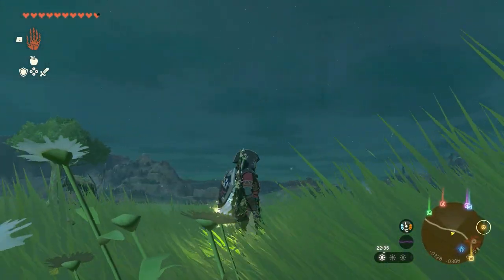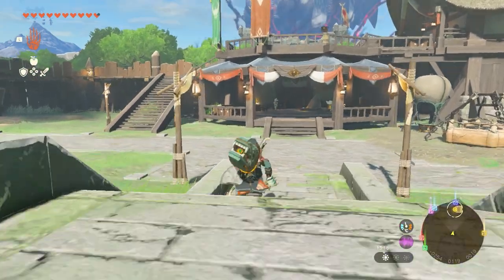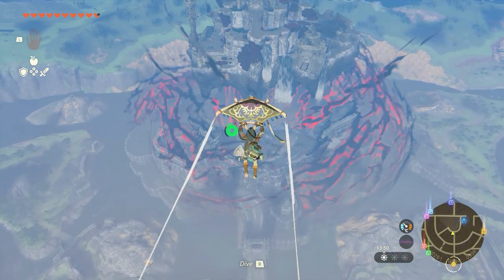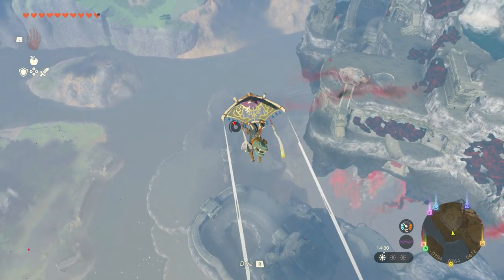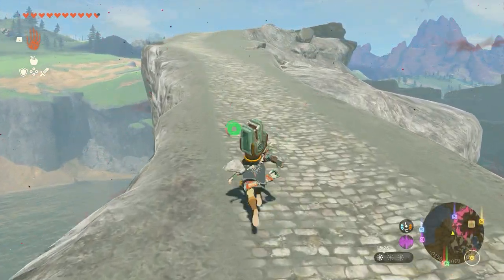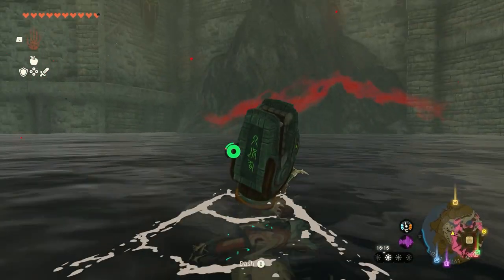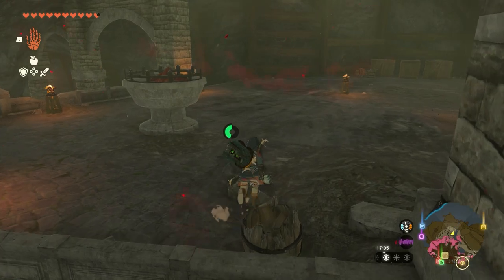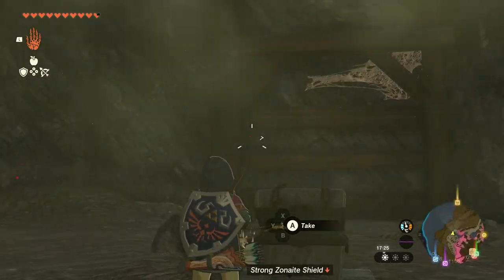How to get the Hylian Shield in Zelda Tears of the Kingdom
In this video series, I will give you some nice How to... and nice to know information.

In this video I will show you where and how to get the strongest shield of the game, The Hylian Shield in The Legend of Zelda Tears of the Kingdom. And that all without fighting or taking any hits.

You need a paraglider. It is also easy if you have access to the View Tower in Lookout Landing (but this is not a must).

The location of the Hylian Shield is in the Docks area of Hyrule Castle.

Nintendo (Zelda BotW)